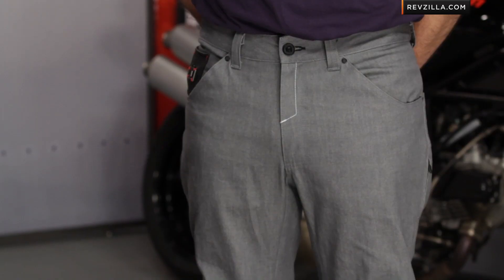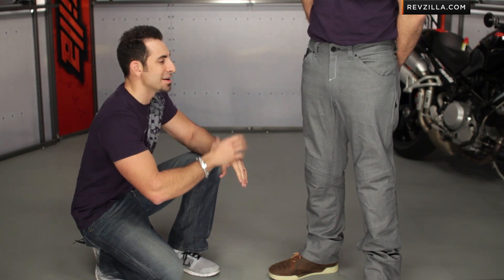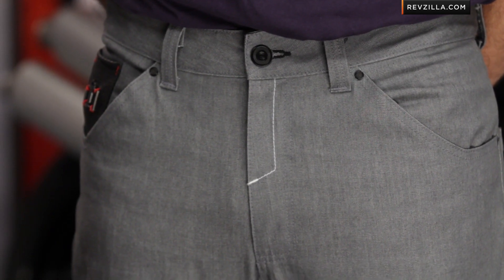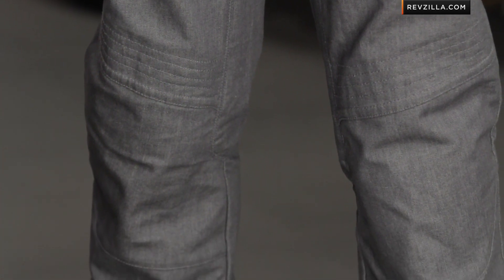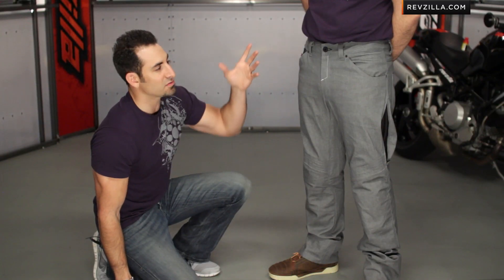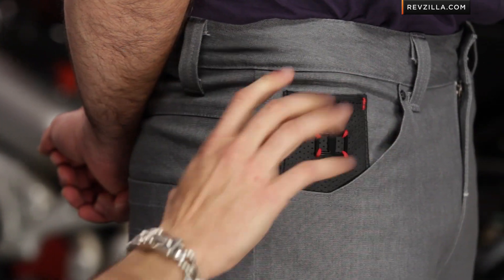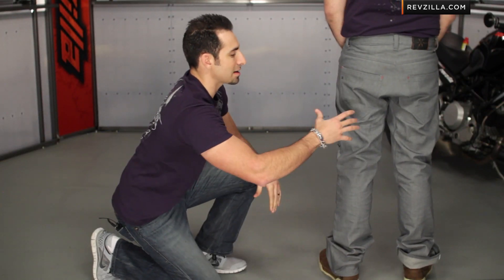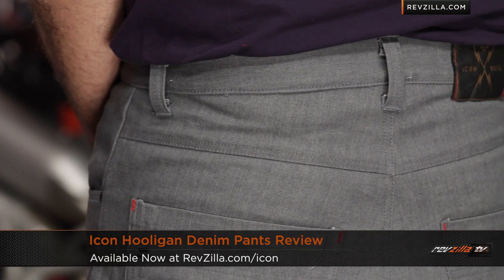Icon Hooligan Denim Pants Review at RevZilla.com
Icon Hooligan Denim Pants Review
 The Icon Hooligan Denim Pants are casual new jeans that look great on or off the bike. Designed to mate with the Icon Hooligan Riding Jersey or as a stand-alone pant that is welcomed everywhere. The Hooligan Denim uses a durable denim chassis that also has CE approved Icon Field Armor in the knees that can be removed by outside zipper pockets that seamlessly integrate into the Hooligan design. The Hooligan pants only come in one length, but can easily be hemmed. The Hooligan come in classic dark denim or light grey options and in sizes 28-44.